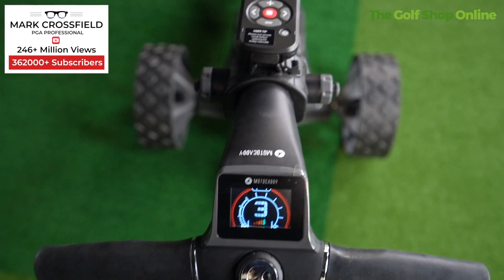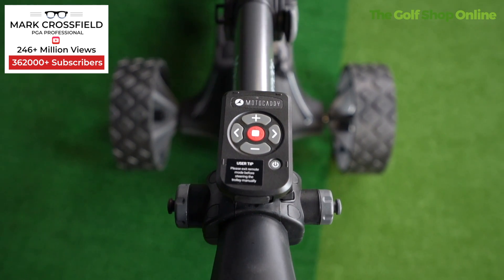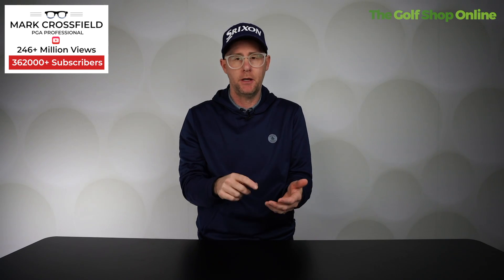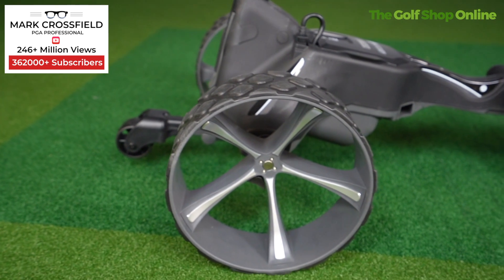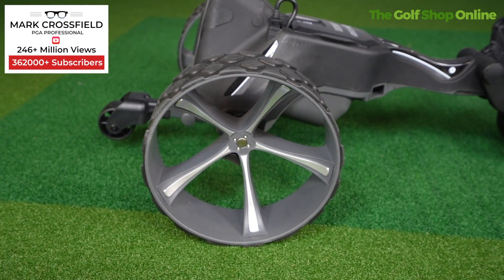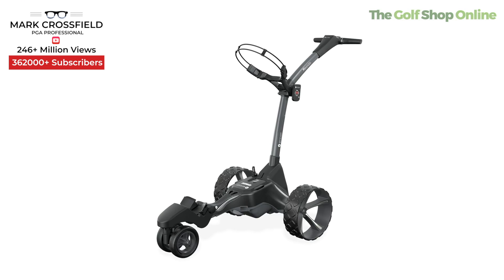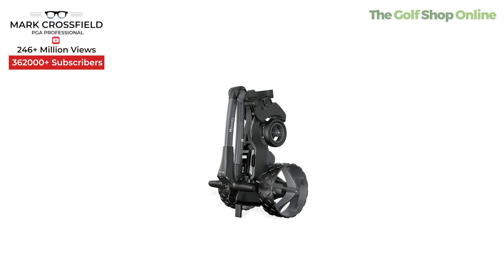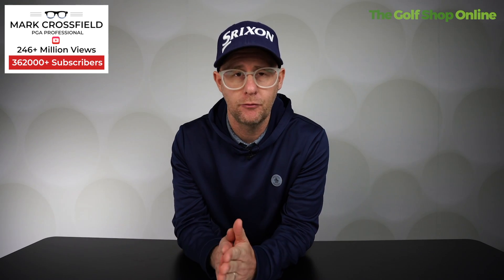Motocaddy M7 Remote Controlled Trolley Review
The Motocaddy M7 Remote Controlled Electric Trolley is the perfect solution to your golfing woes. It's got a strong battery that can charge in just 90 minutes and will last you a full round plus more.
Motocaddy has thought of everything - from its easy folding mechanism and its low ground clearance for those tricky slopes to the handy USB charging point so you never need to worry about running out of juice on your way back up to the clubhouse.
Buy one today and be ready for anything...

Mark Crossfield takes a look at this and gives his thoughts.